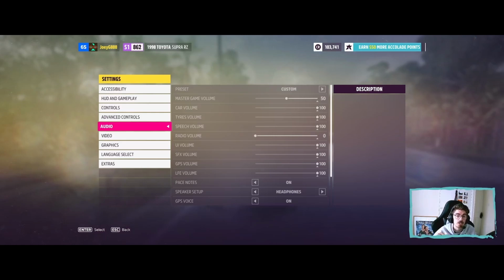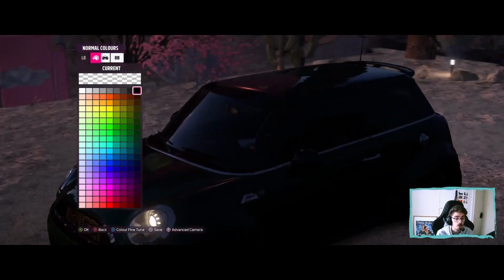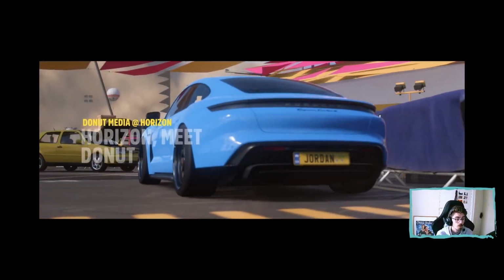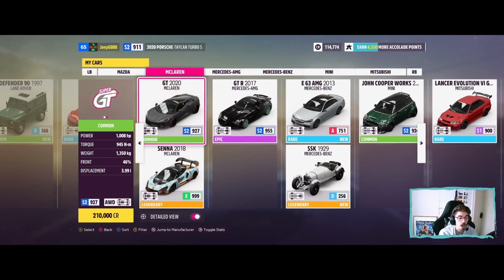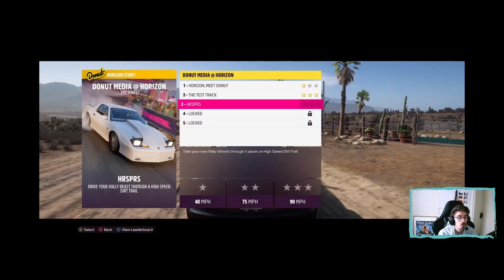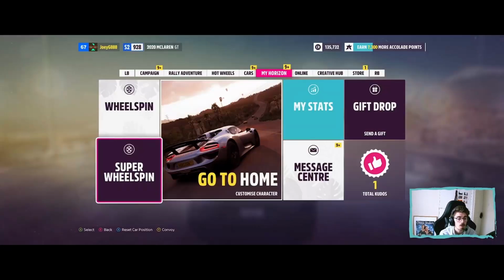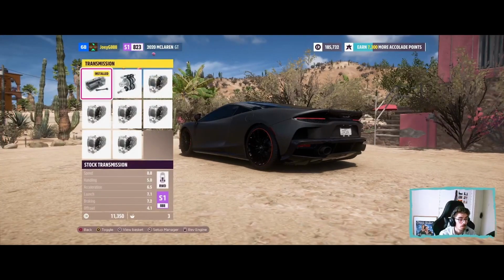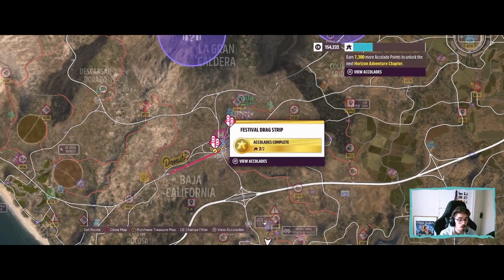Forza Horizon 5: Jordan's Mini Adventure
In this video, Jordan falls back in love with Forza and only just releases that Xbox saved data syncs with PC saved data.

So why not, Join Jordan as he explores the Forza map and tries to break his personal best speed on the drag strip!